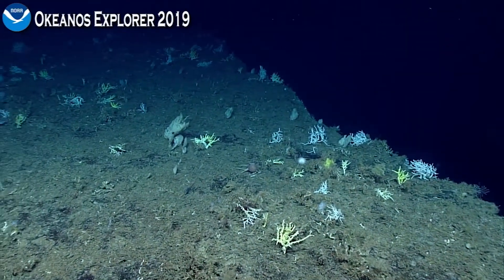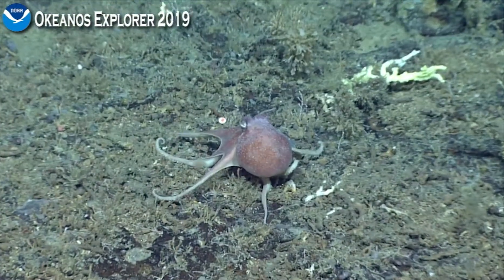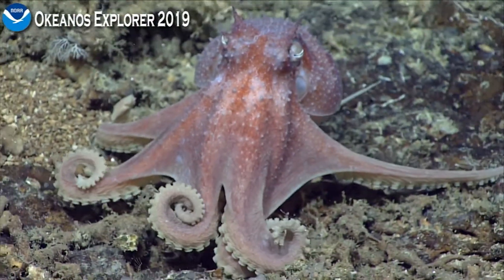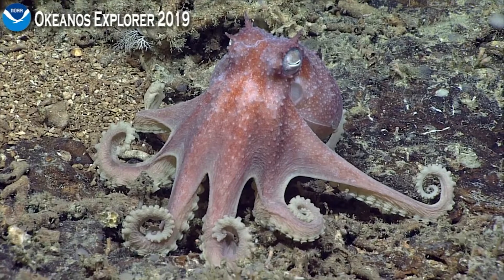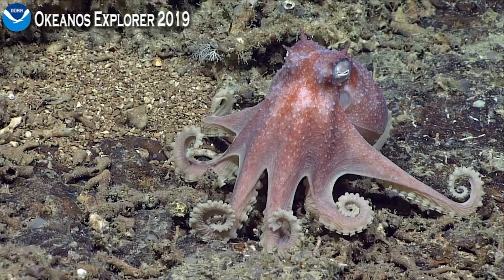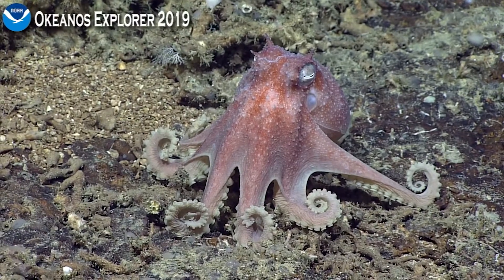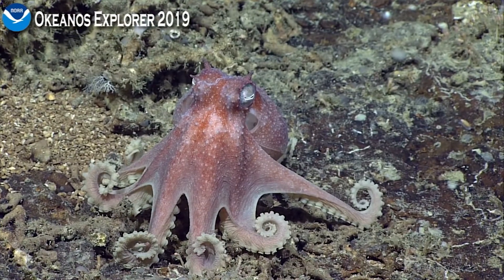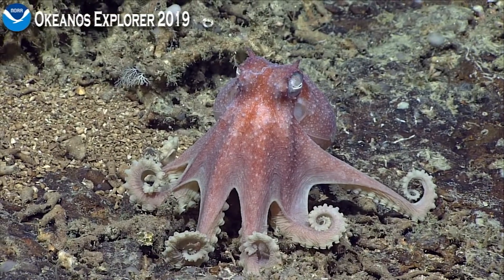Okeanos Explorer Video Bite: Horned Octopus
EX1903L2 Dive 10
July 1st, 2019
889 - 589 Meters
Richardson Reef

This horned octopus was observed near the end of the dive.  Cephalopod Biologist, Mike Vecchione, was watching the stream during his morning commute by train.  Using telepresence, he was able to observe the octopus and call the Okeanos Explorer and help identify the species.